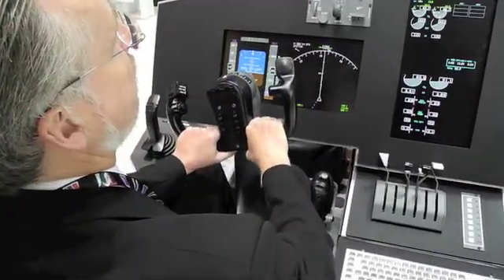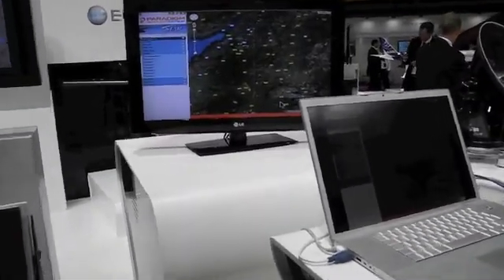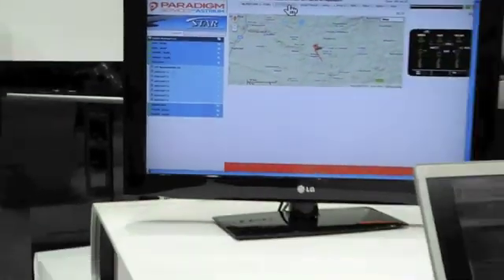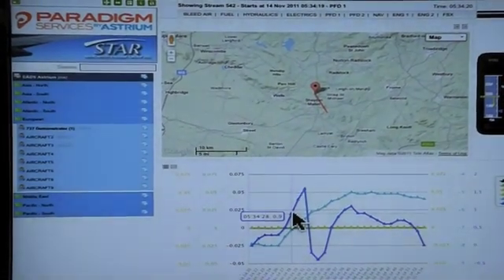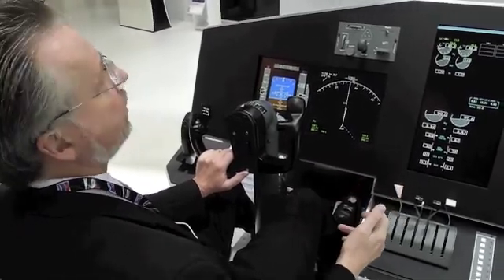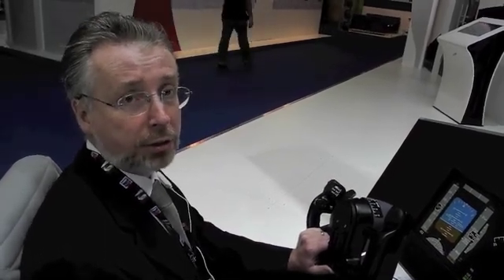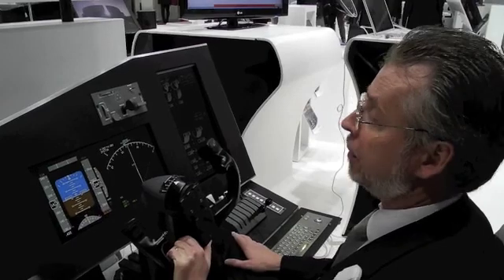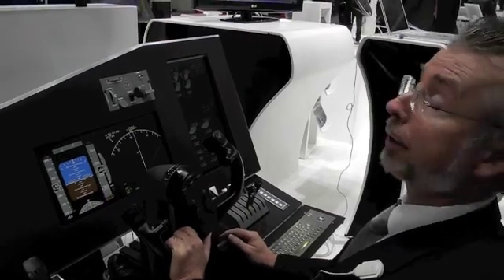Astrium Star Airborne Data Service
Astrium Star Airborne Data Service is at the Dubai Air Show promoting a new air-to-ground link that is designed to be faster and more relevant to airline safety economics, while also playing an important role in accident recovery and investigation. Astrium Star is a partnership between EADS Astrium and Star Navigation Systems Group.